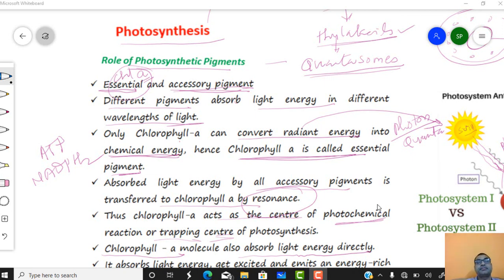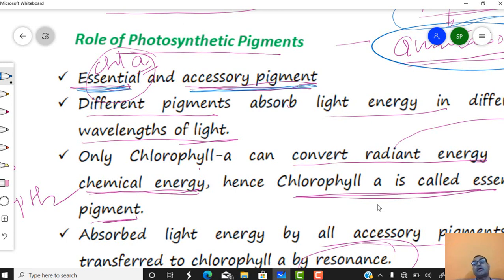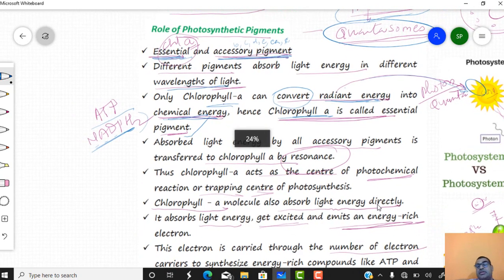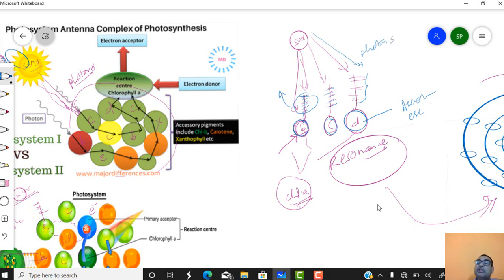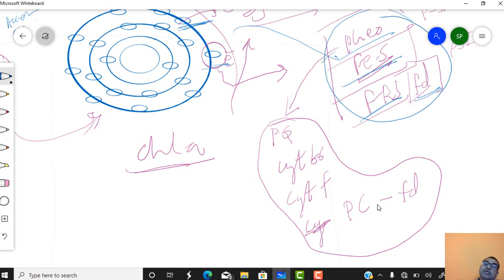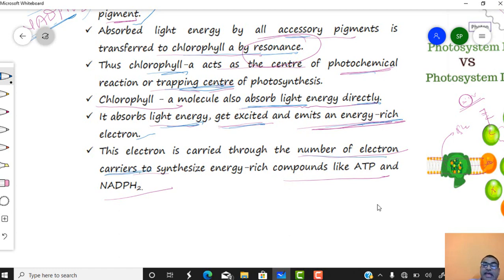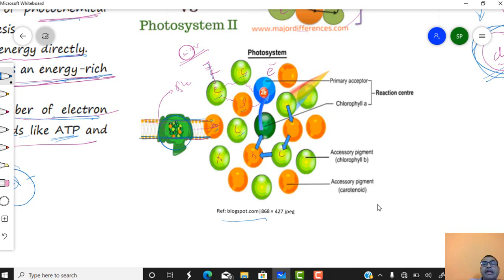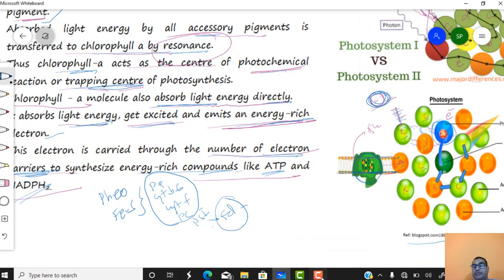Role of Pigment in Photosynthesis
Chlorophyll a is essential pigment. All the pigments except Chlorophyll a are called accessory pigments. Different pigments absorb light energy in different wavelengths of light. All pigments act as antennae to trap the solar energy. Though all pigments absorb radiant energy, only Chlorophyll-a can convert it into chemical energy, hence Chlorophyll a is called essential pigment. Absorbed light energy by all accessory pigments is transferred to chlorophyll a by resonance. Thus chlorophyll-a acts as the centre of photochemical reaction or trapping centre of photosynthesis. Chlorophyll - a molecule also absorb light energy directly. It absorbs light energy, get excited and emits an energy-rich electron. This electron is carried through the number of electron carriers to synthesize energy-rich compounds like ATP and NADPH2.